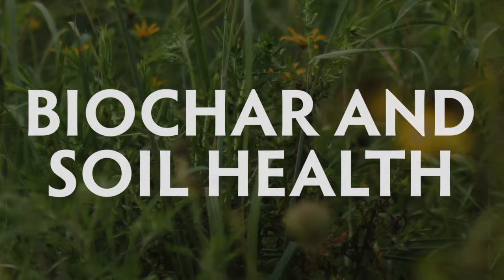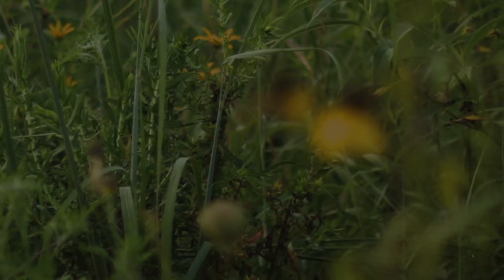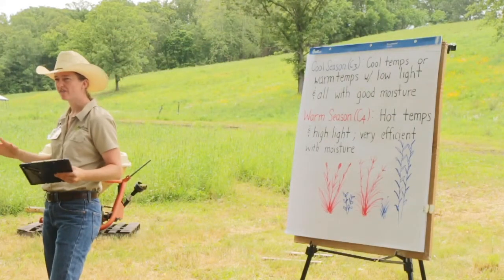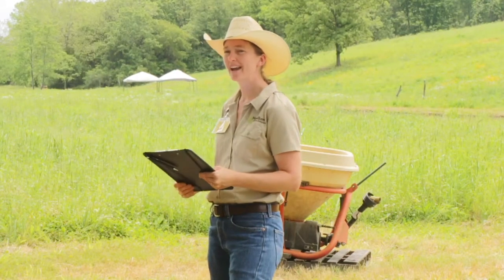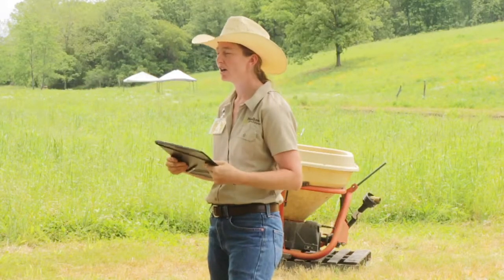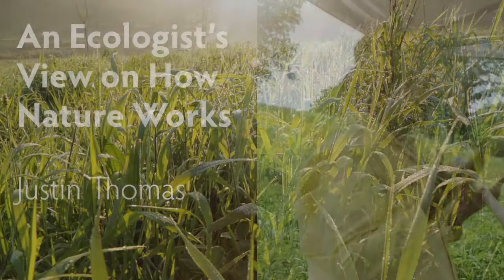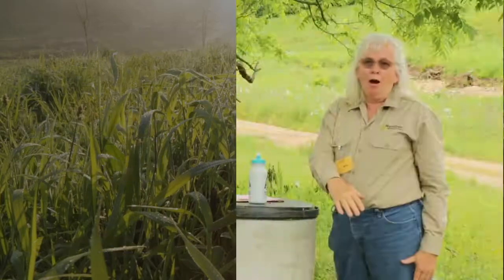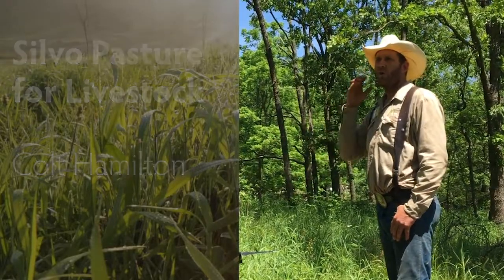Biochar and Soil Health by Elizabeth Steele at Hamilton Native outpost’s 2020 Field Day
This video is from Hamilton Native Outpost’s 2020 field days concerning the topic “Diversity of Plants: Stronger Together than Alone.”

In this video Elizabeth Steele talks about biochar and it's importance for soil health.

Other videos from the 2020 Field Day - Find links at end of video or see playlist
•An Ecologist’s View on How Nature Works - by Justin Thomas
•Why a Diversity of Plants is Good for Livestock - by Loren Steele
•Establishing a Diverse Native Silvo Pasture - Colt Hamilton
•Warm and Cool Season Plant Diversity
•How a Diversity of Root Systems Makes for a Healthier Grassland - Amy Hamilton